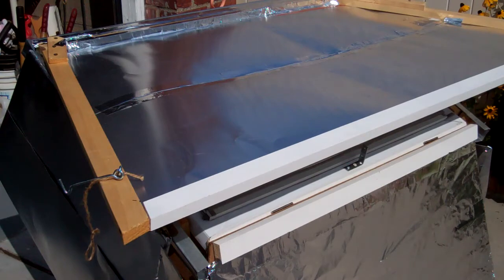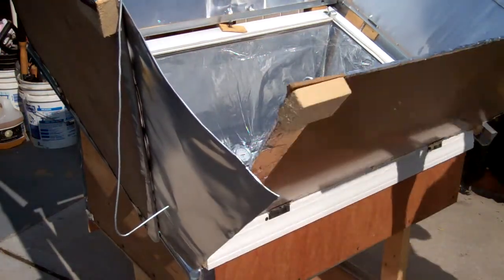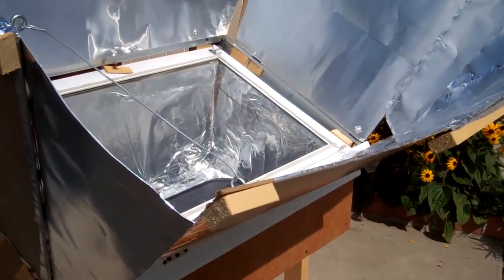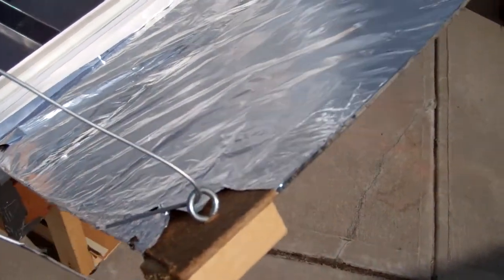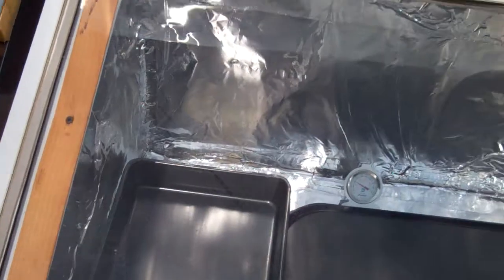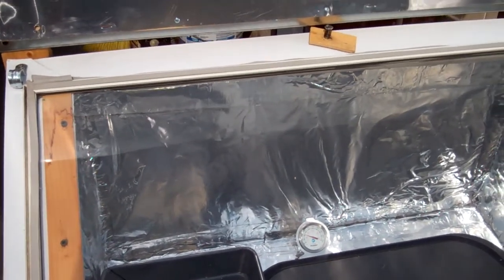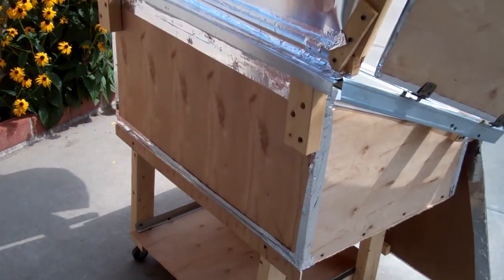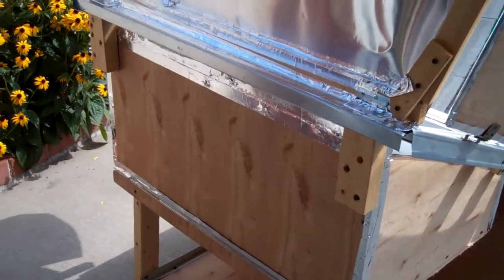Final thoughts on my do it yourself solar oven Part 10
Here are my final thoughts on this do it yourself solar oven. Great for steam and slow cooking. Obviously, it does not do grilling or broiling. Food cooked has a lot of attendant liquid. You can make your food look better by finishing the cooking on the range.  Reduce the liquid and thicken it with a bit of corn starch. The color will be much better and the liquid will become more of a sauce.
 I'm also glad I did not spray paint it black, as unlike conventional oven, heat and steam is trapped inside the solar oven. Potential toxic materials should be avoided as much as possible. If I were to redo it,  I would probably steepen the angle to allow for better exposure to the morning and afternoon sun. Instead of using hard board for the reflector for the front, I would use luan plywood next time as it is much lighter.
  Other than the few things mentioned, I'm quite happy with the oven and looking forward to using it on a regular basis.